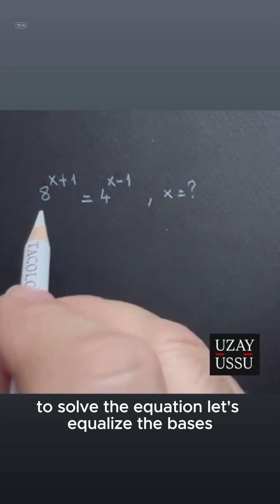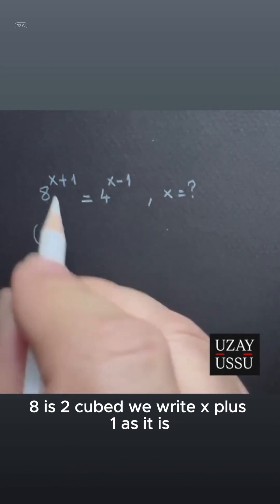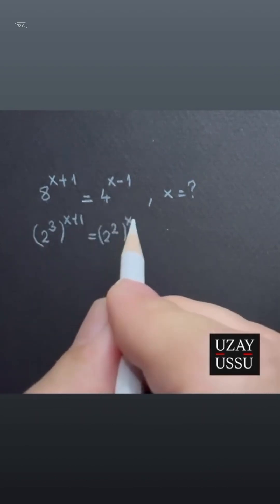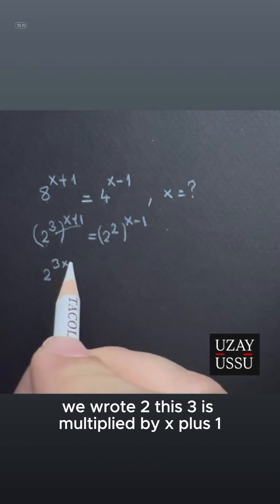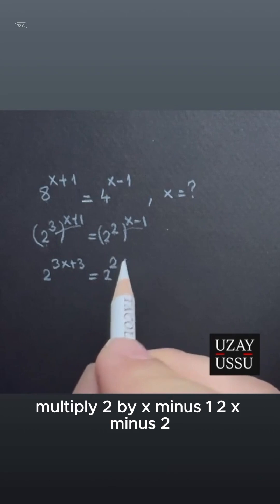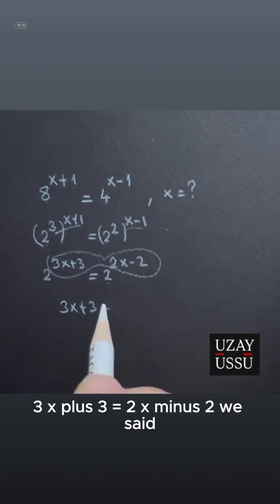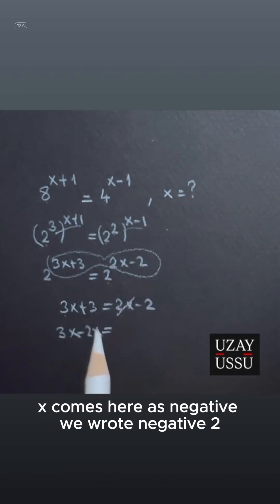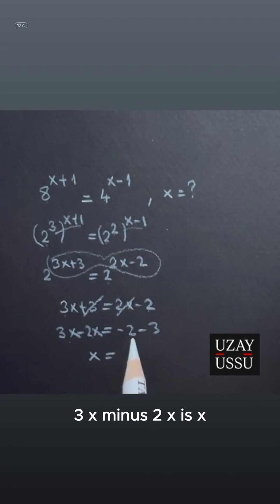Solve Exponents Like a Pro! The Common Base Hack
Exponential equations can look scary at first glance. 😱 When you see $8^{x+1} = 4^{x-1}$, you might not know where to start because the bases (8 and 4) are different.Don't panic! In this video, I’ll teach you the "Common Base" method. By realizing that both 8 and 4 are powers of 2 ($2^3$ and $2^2$), we can rewrite the equation instantly. Once the bases match, the exponents must be equal! 💡This simple algebra trick turns a hard problem into basic math in seconds. It’s a must-know technique for algebra class and exams like the SAT.👇 Did you get x = -5? 🧠✏️